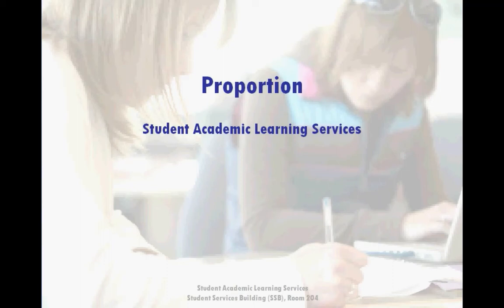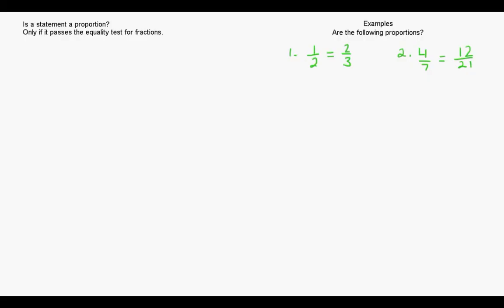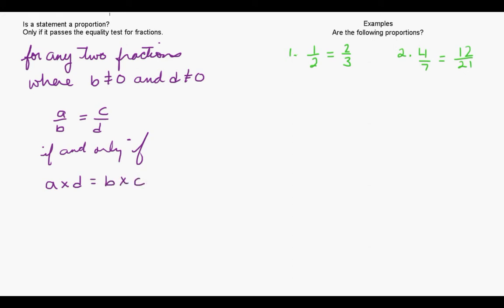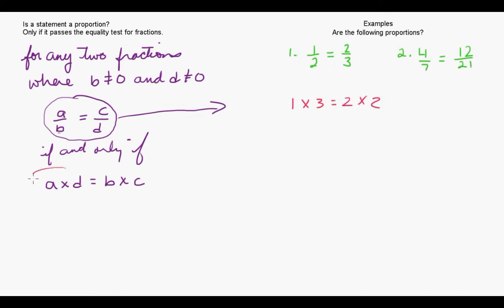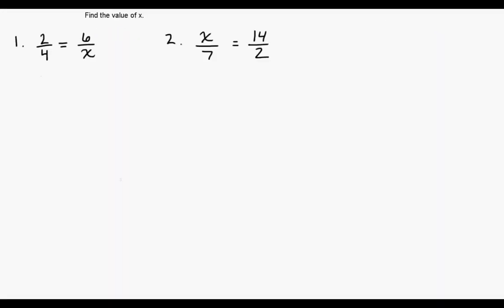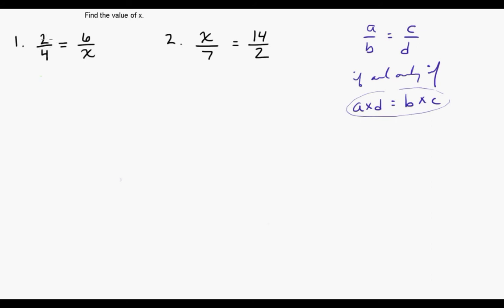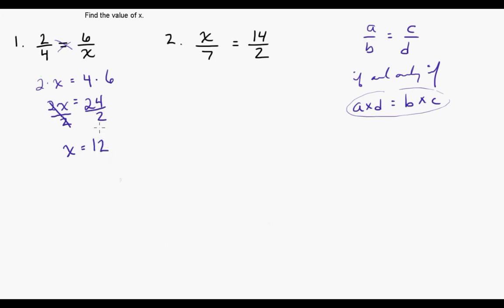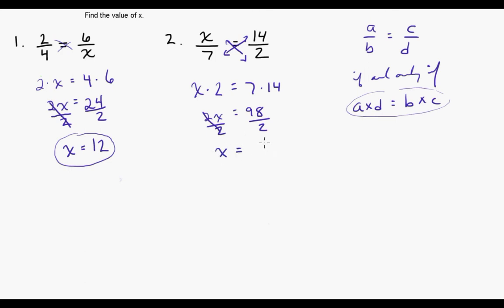Durham College - Ratio and Proportion: Proportion - SALS tutorial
Student Academic Learning Services (SALS) is dedicated to:

1) supporting and encouraging students to achieve their full potential by promoting skills and techniques to become successful in their chosen academic program;
2) providing a welcoming, comfortable environment supporting students and faculty in their educational efforts;
3) fostering lifelong learning, using various educational resources (peers, computer software, online tutorial support, workshops) to aid student academic success and support overall college goals; and
4) contributing to student success and retention.